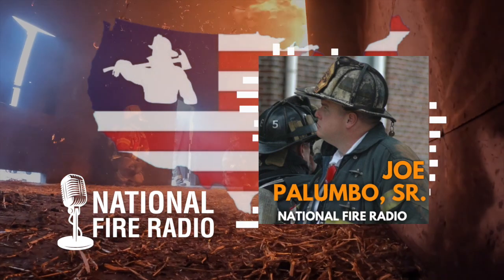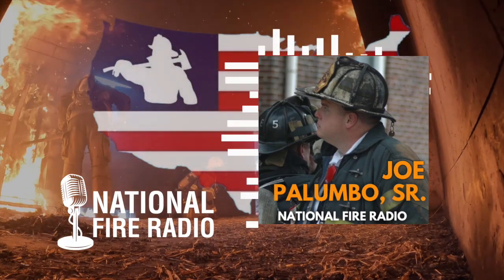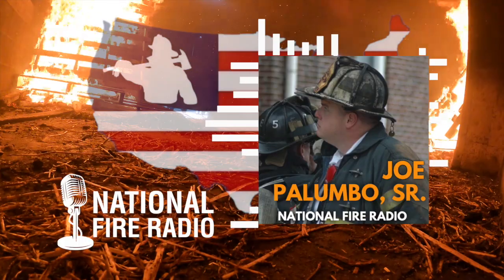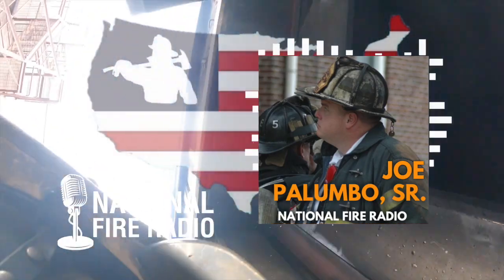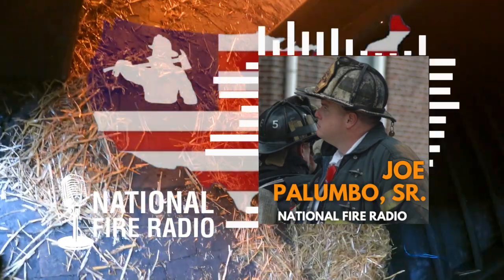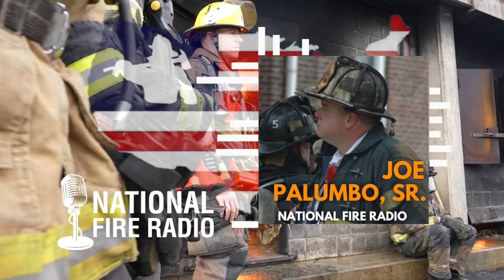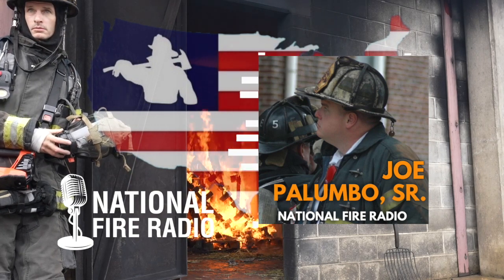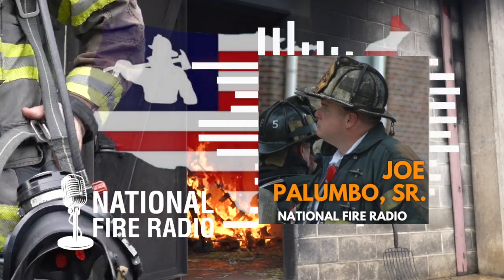177. Small Town Pride, Big Picture Mentality - Joe Palumbo, Sr.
Small town roots run deep, very deep.  Joe Palumbo, Sr. lives in Pennsauken, NJ, volunteered for Pennsauken, NJ and recently retired from Pennsauken, NJ.  His love of the community lead him down the road of finding the fire service.  Volunteering in 1994 was a great time to be a fireman in Pennsauken, NJ.  Jobs were bountiful and the hook was instant.  Joe knew firefighting was going to be his career.  After a few stops along the way, Joe found himself hired by his hometown department.  He has hit many milestones after 28 years in the fire service, including being the first career Chief for the township.  He is certainly proud of the history and culture that is present within the department.  But this didn't come with ease.  There were tremendous growing pains over the years while transitioning from a large volunteer model to today's combination department.  The process was bumpy and not without struggles.  Looking back, Joe reflects on how the department was "losing our relevance to the community" and that change was needed.  He credits so many that he served with along the way as to why the current fire protection within the township is where it is today.  Acknowledging his own sacrifices though, Joe now knows that being caught up in every aspect of the small town fabric certainly can take its' toll.  Proud of his accomplishments and where the department is today, Chief of Department Joe Palumbo, Sr. retired at the end of 2022.  As he continues to visit the firehouse to share a cup of coffee, it is now his turn to provide the storytelling while keeping the history alive.  Educating the next generation about the foundation of this proud department is imperative so that the buy in remains strong.  After all these years, Joe's legacy will live on through those that he touched along the way.  His demeanor and steadfast approach makes Joe Palumbo, Sr. a stand out.  He now gets to watch his son take the reins and continue on the family tradition within the town they love, Pennsauken, NJ